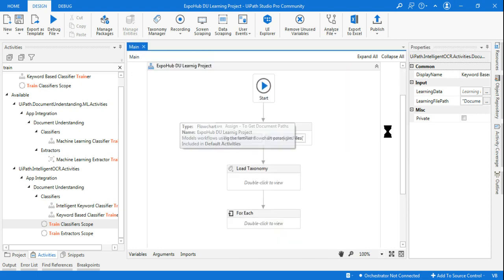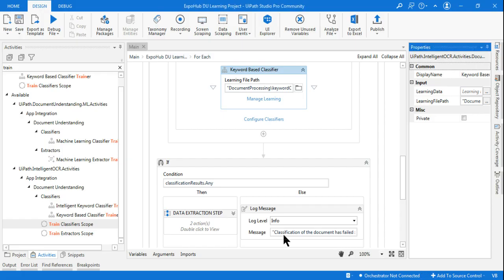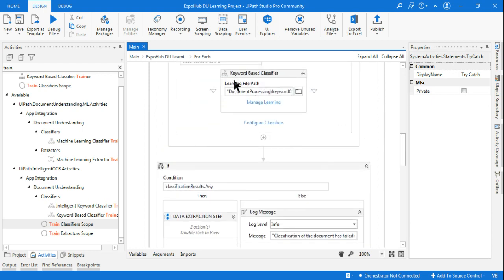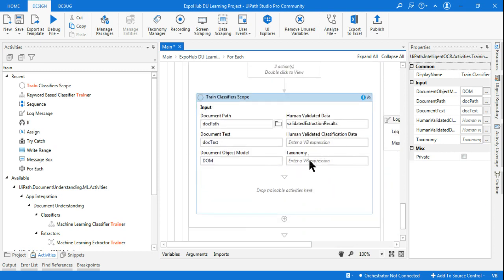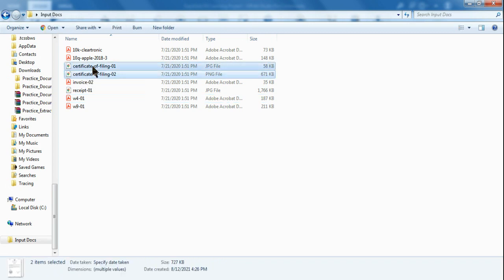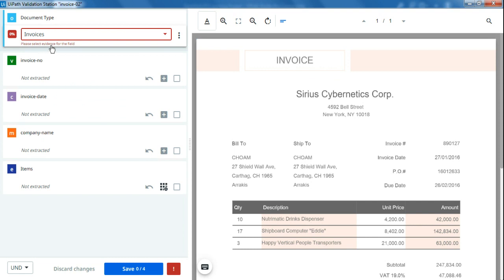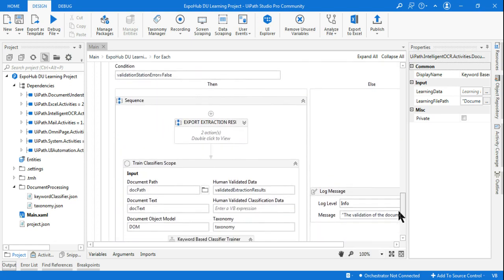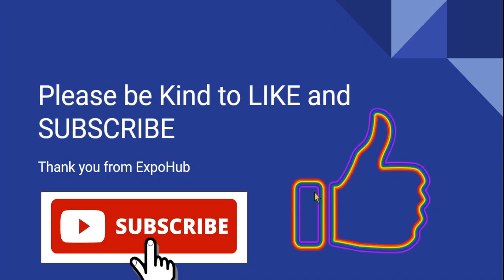UiPath Train Classifiers in Document Understanding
: Learn the usage of train classifiers in uipath document understanding. What is the use of train classifiers and when to use it.

In this video I am describing the scenarios in which you need to use the train extraction scope and train keyboard classifier. This is very useful if you do not wish to stop the project in between just because of a file failed to classify. Go through this video and learn the technique and usage of train classifiers in uipath.